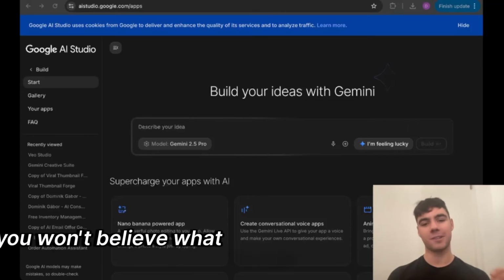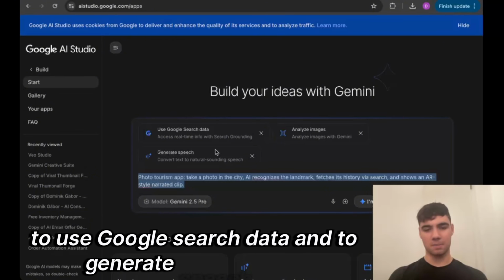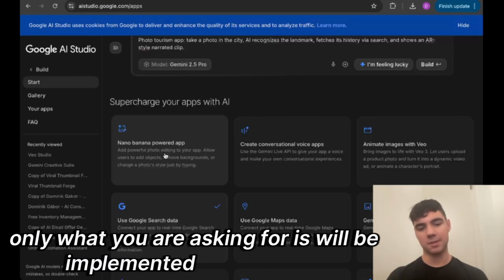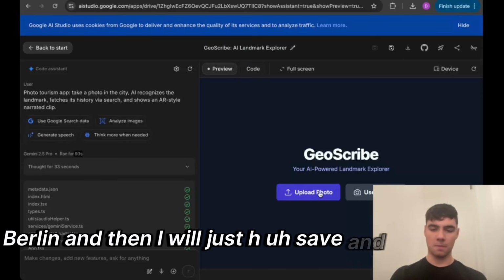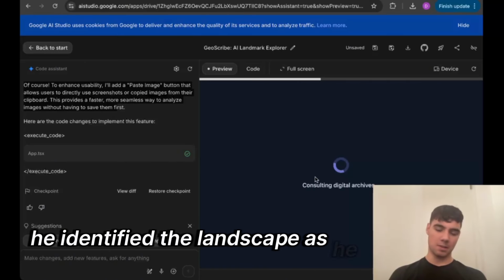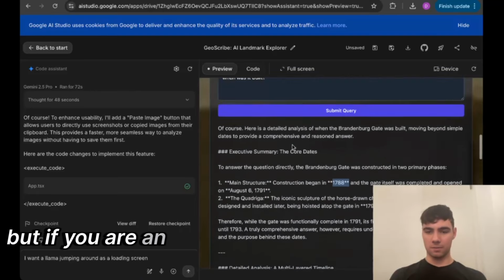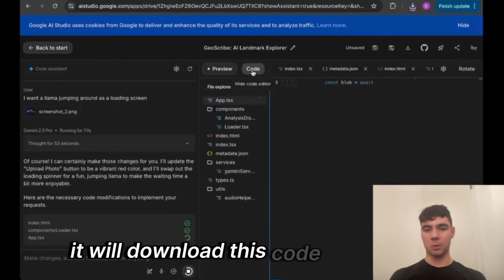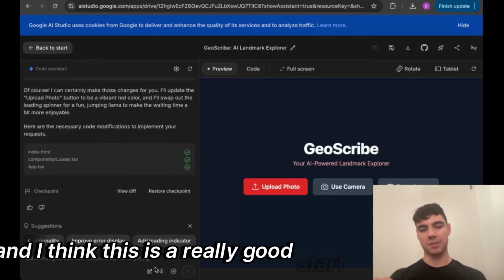You won't believe what Google AI Studio just did! 🤯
In the new Google AI Studio, you can build a REAL, production-ready app—with authentication, database, payments integration, and live deployment—in under 5 minutes WITHOUT ANY CODING KNOWLEDGE.

I'm not exaggerating. Watch this.

⚡ WHAT YOU'LL LEARN:
✅ Google AI Studio's "vibe coding" (describe → AI builds)
✅ Full-stack app from natural language prompts
✅ Firebase Auth, Firestore, Google Sign-In integration
✅ Stripe payments automatically
✅ Deploy live to production
✅ Export production-ready React code
✅ Scale with zero setup

💡 WHY THIS CHANGES EVERYTHING:
Traditional app development: 40-200 hours, $5K-$50K cost
Google AI Studio: 5 minutes, FREE, production-ready
This is the fastest way to build apps in 2025.

💰 MONETIZATION:
Built an AI Image Editor SaaS. Revenue potential: $500-$5K+/month passive income.

🚀 PERFECT FOR:
✅ Entrepreneurs launching MVPs fast
✅ Indie hackers & side projects
✅ Non-coders learning development
✅ Business automation workflows
✅ AI enthusiasts in 2025

📊 vs COMPETITORS:
vs Cursor: Free + pre-integrated Google services
vs Bolt.new: Native integrations (Maps, Sheets, Gmail)
vs ChatGPT: Production deployment + Firebase
vs Firebase Studio: Optimized for speed

⏱️ TIMESTAMPS:
0:00 - Hook
0:45 - Why This Matters
1:15 - What is "Vibe Coding"
1:45 - The Exact Prompt
2:15 - AI Building in Real-Time
4:30 - App is Live!
5:00 - Full Walkthrough
6:15 - Revenue Math
7:00 - Deploying to Production
7:45 - Code Quality
8:15 - Best Practices
9:00 - CTA

💬 FAQ:
Q: Legit or clickbait?
A: 100% real. Every app deployed live.

Q: Need coding knowledge?
A: No. This starts from zero.

Q: Can I monetize?
A: Yes. Stripe built-in.

Q: Is it free?
A: Google AI Studio = FREE. Firebase free tier + Vercel FREE.

Q: Replace developers?
A: Accelerates speed 10-100x. Developers mastering AI become invaluable.

🔥 WHY NOW:
• Competitors already using Google AI Studio
• 2025 is the inflection point
• Most developers still don't know
• Smart builders already scaling

New Google AI Studio tutorials EVERY WEEK

"What app would YOU build with Google AI Studio?"

👍 Like if this saved you $10K in developer costs!